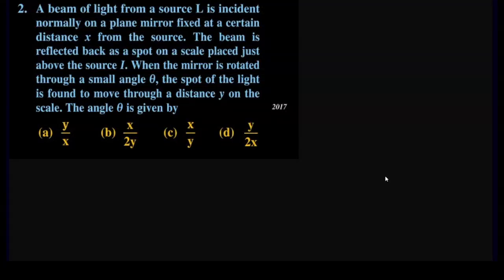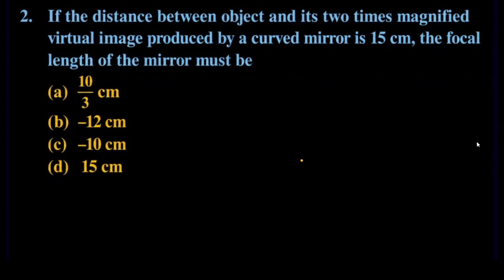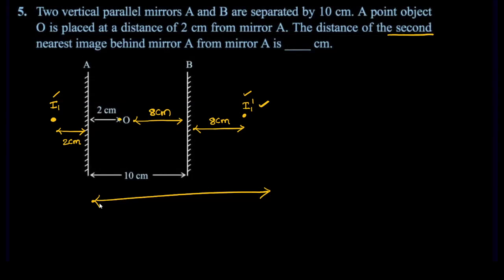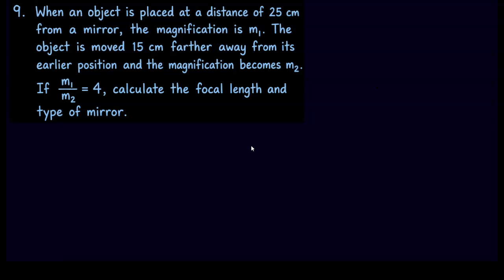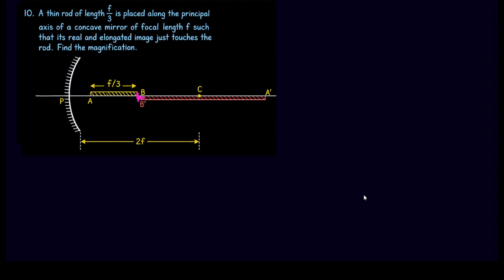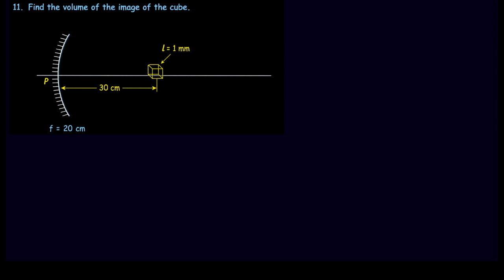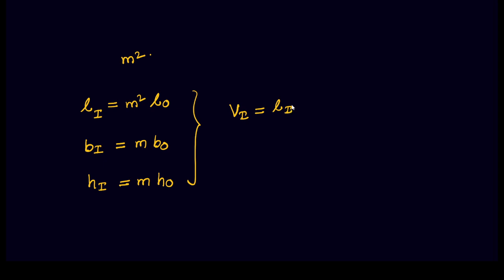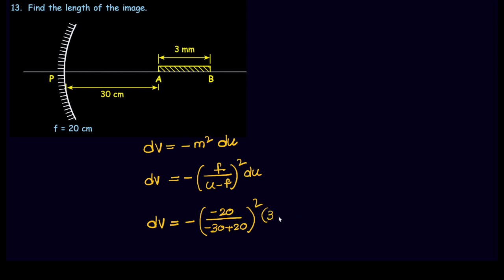Ray Optics | Problems on spherical Mirrors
Master Problems on Spherical Mirrors with clear concepts, ray diagrams, sign conventions, and numerical problem-solving techniques. This session is useful for students preparing for Class 10, NEET, JEE and other competitive examinations.

Topics covered:

✅ Concave and convex mirrors
✅ Mirror formula
✅ Magnification and image size
✅ Position and nature of images
✅ Cartesian sign convention
✅ Ray diagrams
✅ Important numerical problems
✅ Exam-oriented shortcuts and concepts

Momentum Physics Academy
 IIT Kharagpur Alumnus